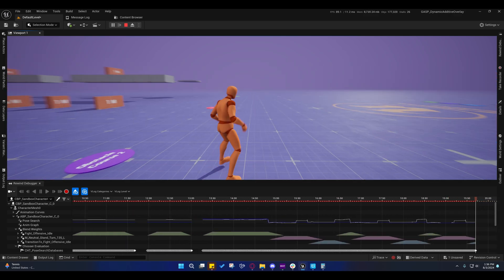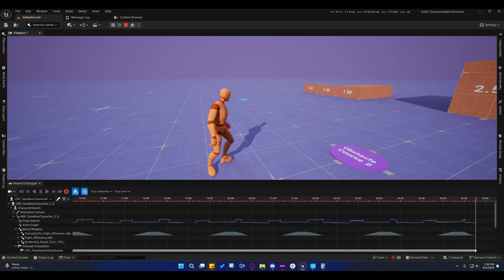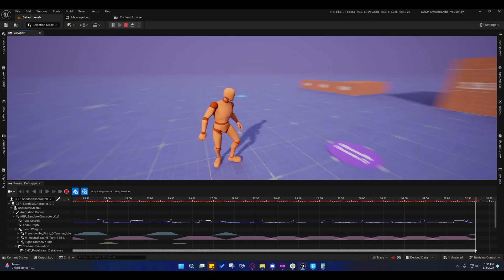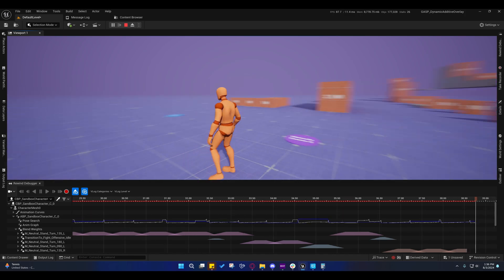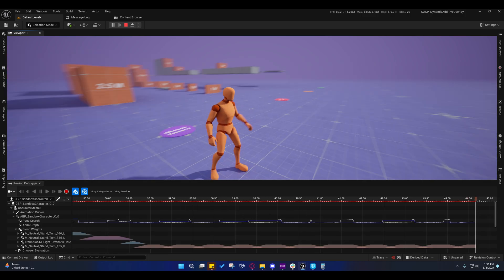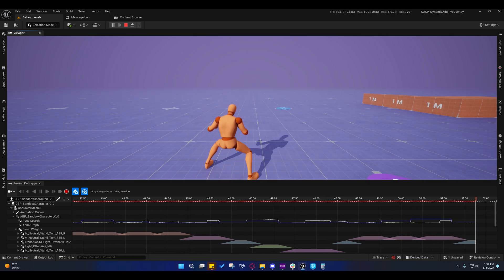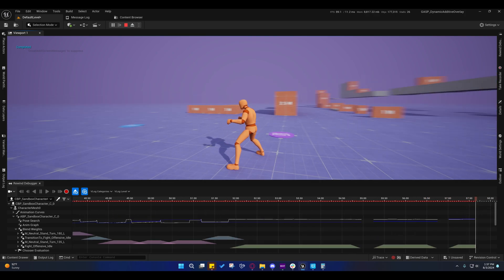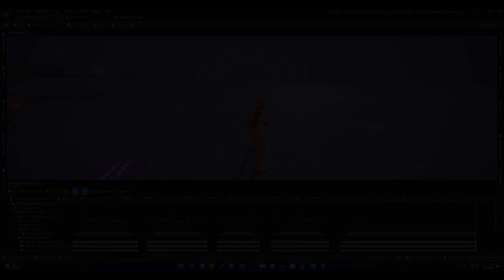Unreal Engine 5: GASP DAO - Custom Idle & TurnInPlace (Coming Soon)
Idle and TurnInPlace will be in this next update I release Tonight or Tomorrow.

0:00 Technique 1
0:45 Technique 2